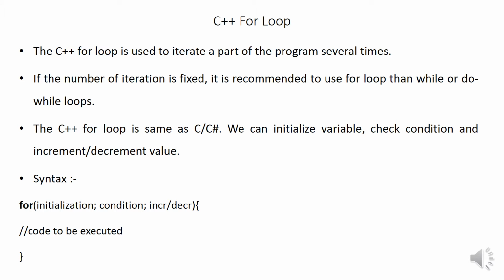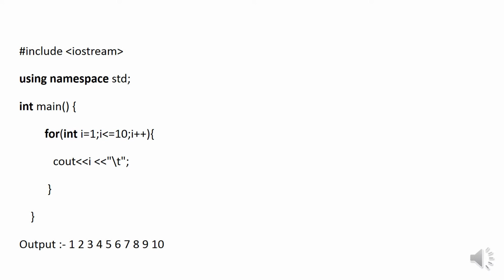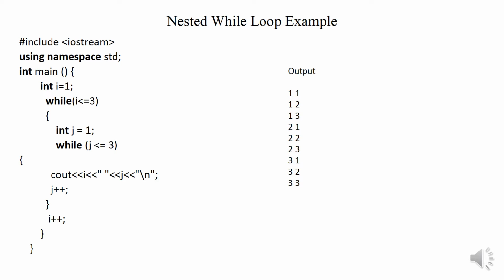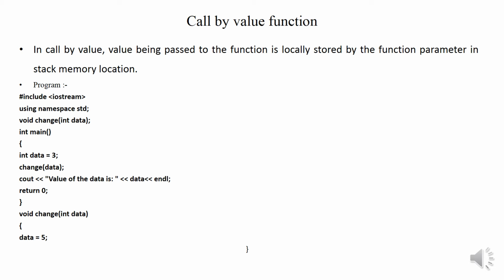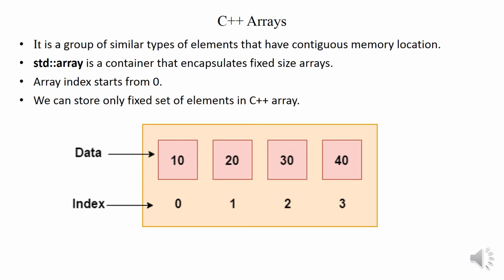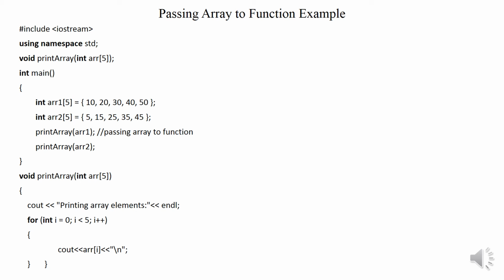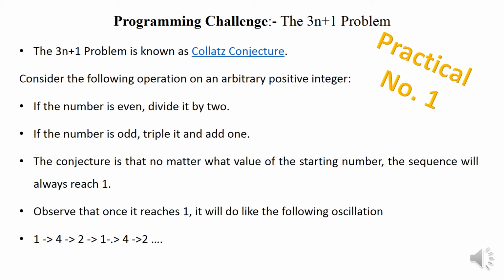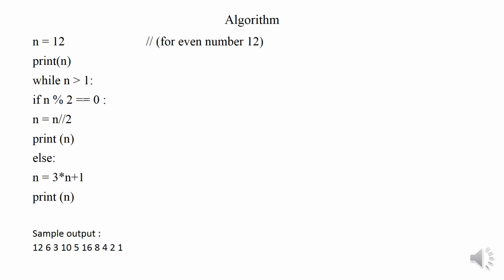Array in C++,For Loop in C++ ,While Loop ,Loop in C++,C++ Basics,Loop in C,For Loop in C,Array in C